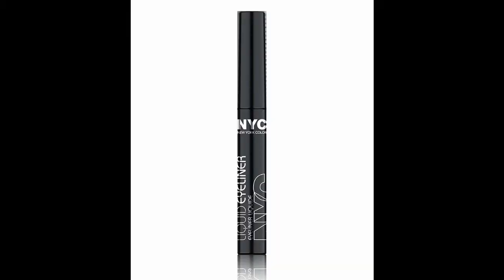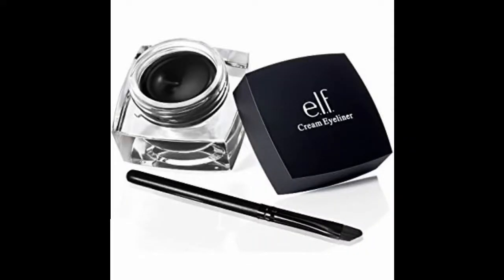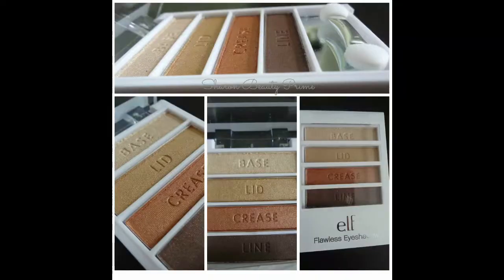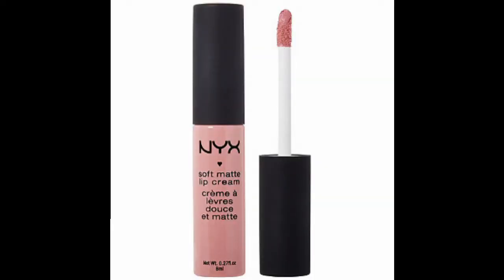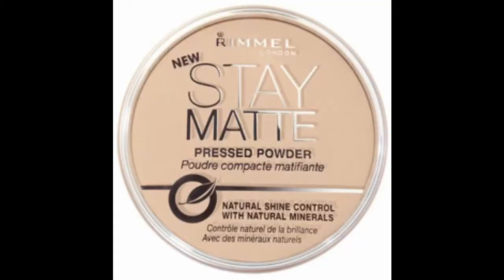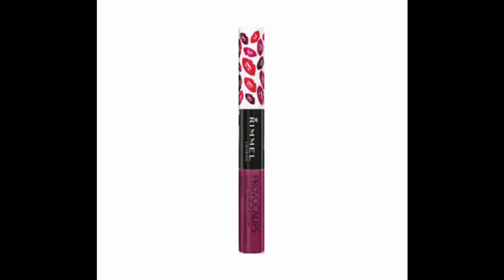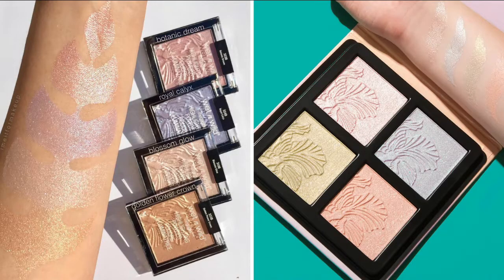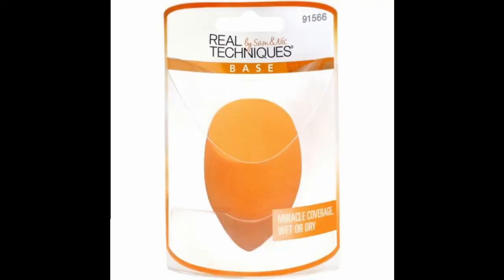BEST MAKEUP UNDER $5!!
I hope you found this video helpful and let me know if you want to see more Beauty themed videos!